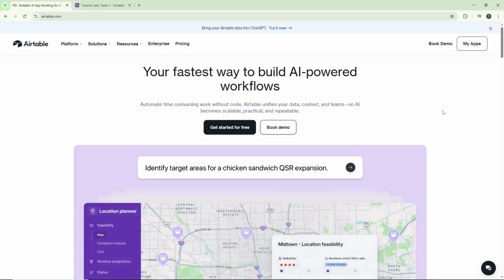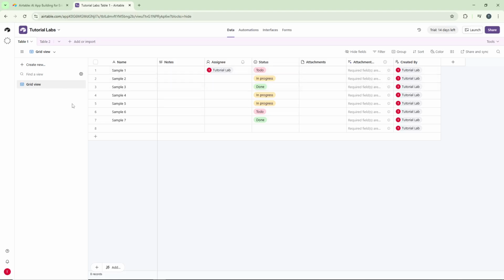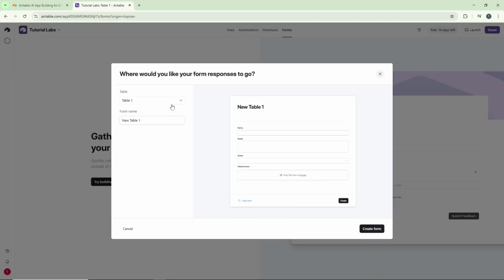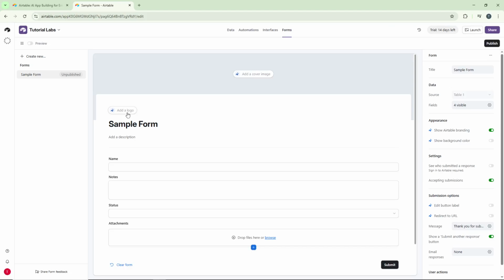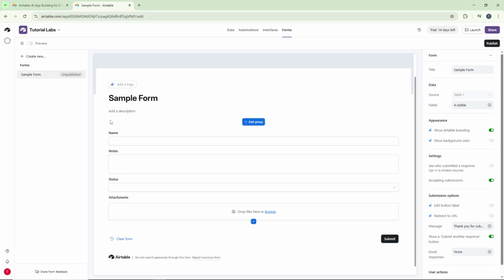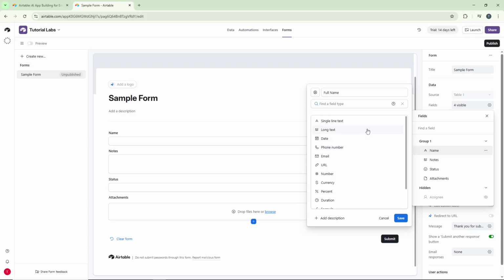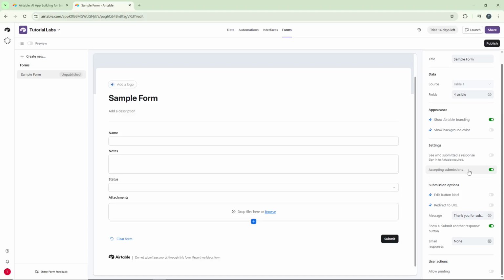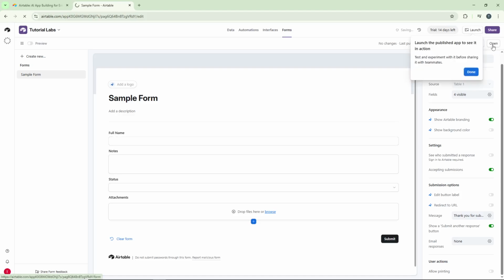How to Create a Form in Airtable (Tutorial 2026)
Along the way, you'll learn how to create a form in Airtable, build a new form in Airtable, setup Airtable forms step by step, design custom forms using Airtable, make a data entry form Airtable, Airtable form builder tutorial, guide to creating forms in Airtable, add a form view in Airtable base, launch your first Airtable form, simple Airtable form creation process, best way to make Airtable forms, Airtable forms explained tutorial